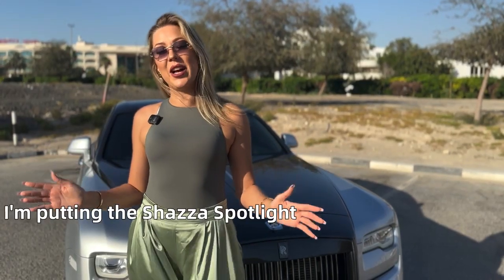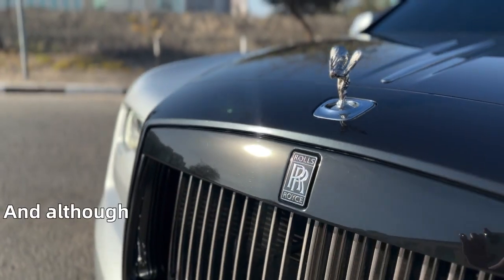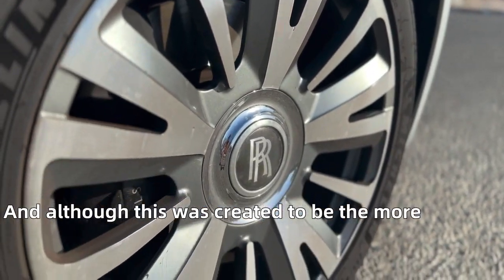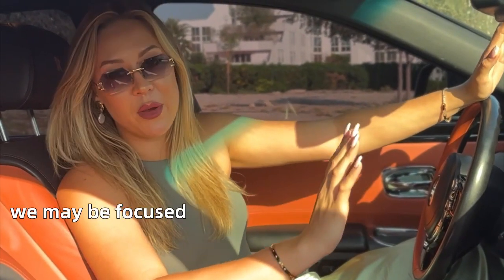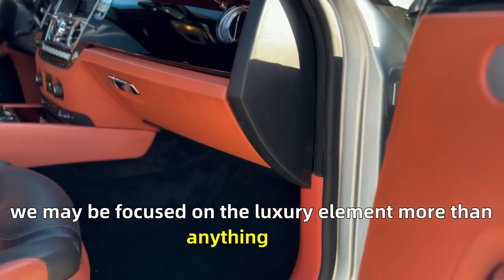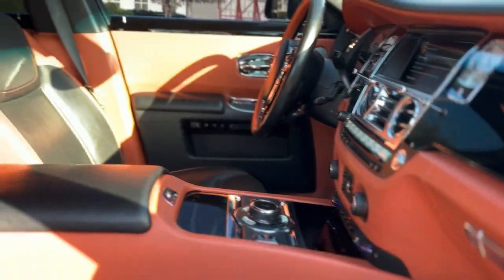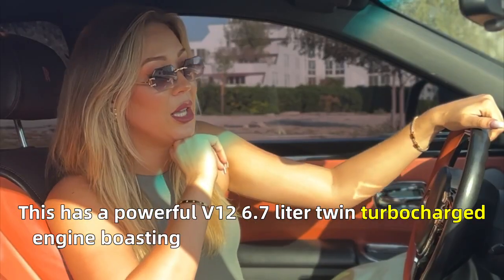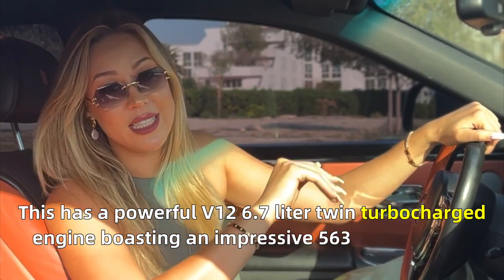Shazza Spotlight - Rolls Royce Ghost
This week we are putting the Shazza Spotlight on a Rolls Royce Ghost.

It's like the Phantom but has plenty to stand on its own: a V12 6.7 twin turbo engine coming in at 563hp. So much room for Giant Cici to enjoy and all the comforts and finer things you know and love about Rolls Royce.

Catch all the latest news and tips on the Shazza blog

Become a Carpreneur and make money from your car - rent it out on Shazza today!